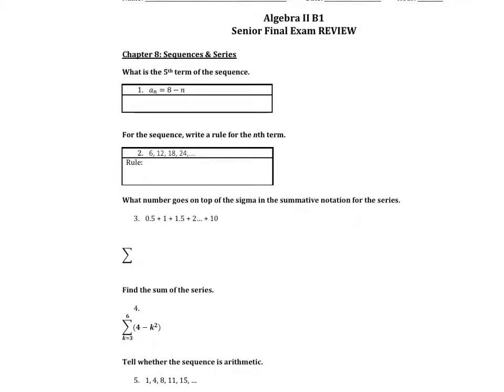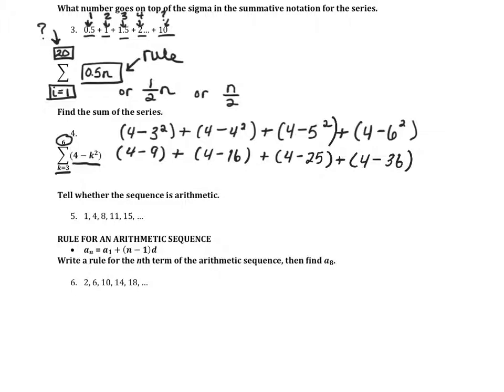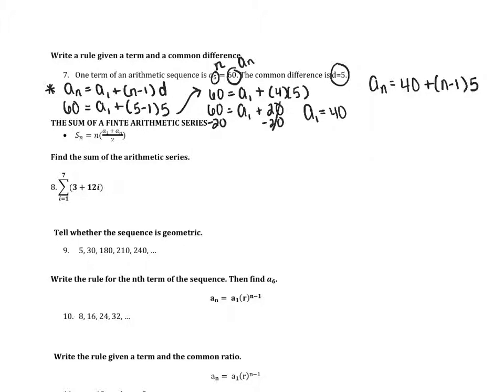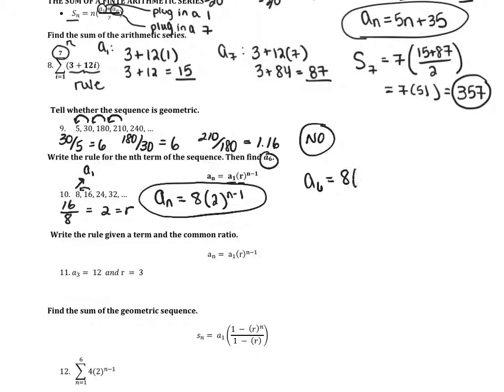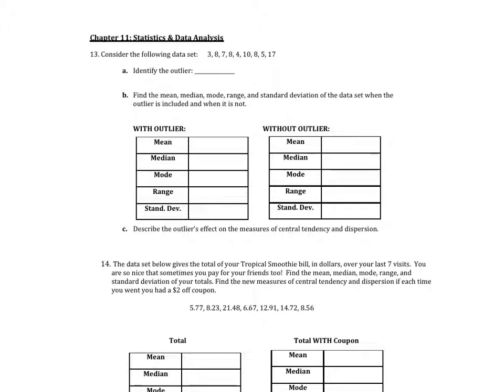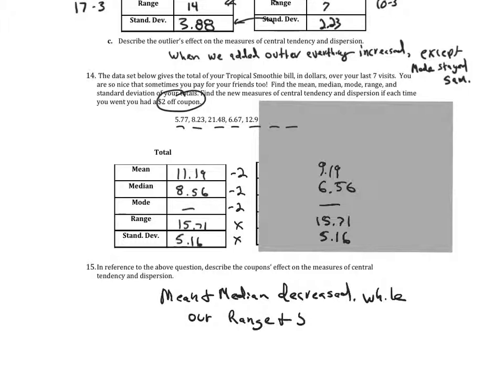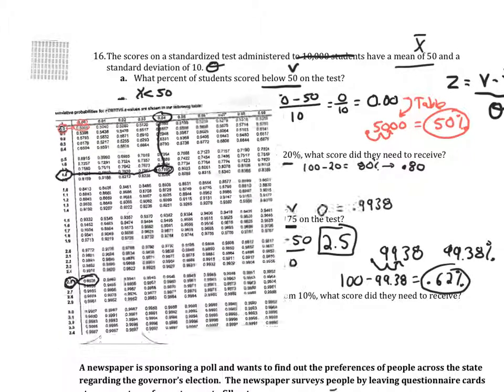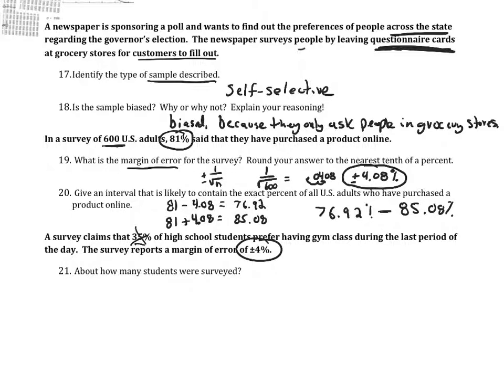2nd Semester Exam review